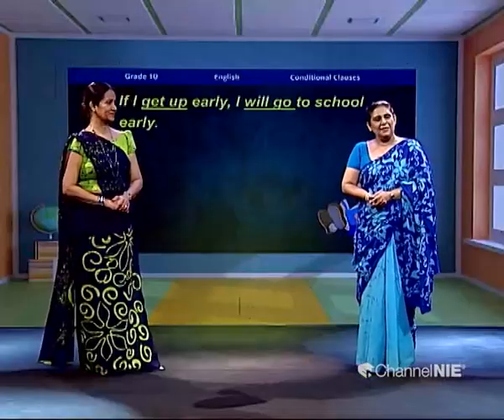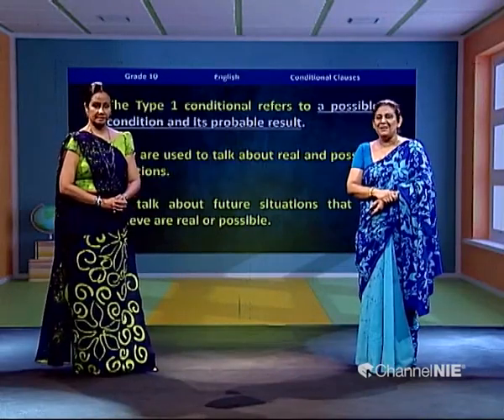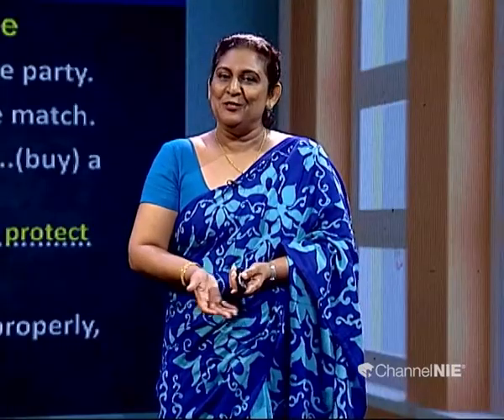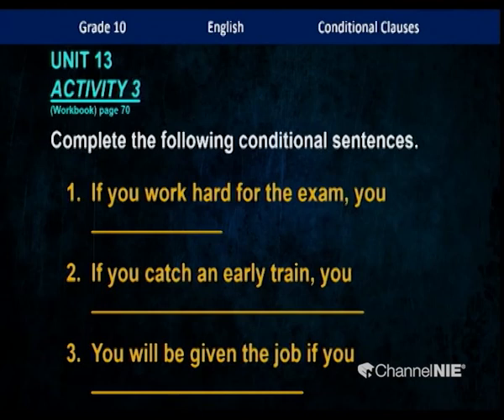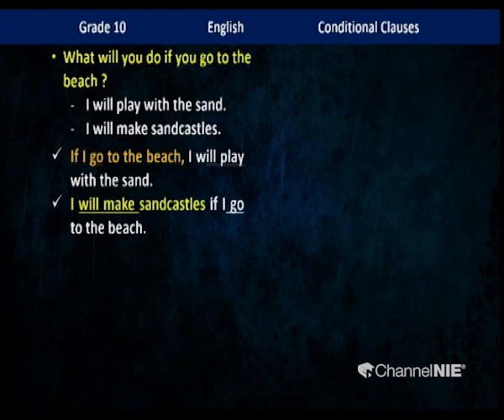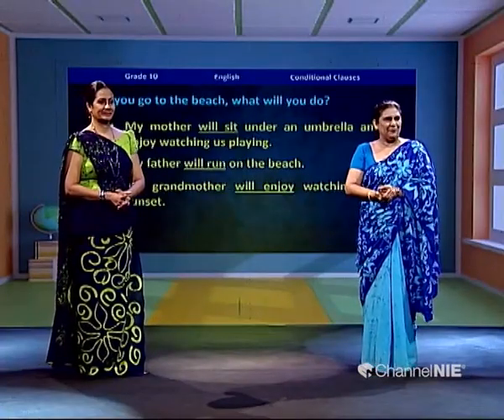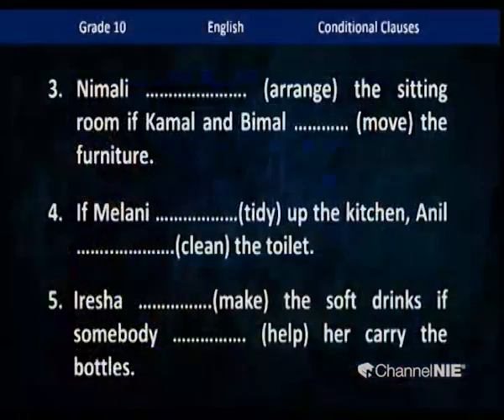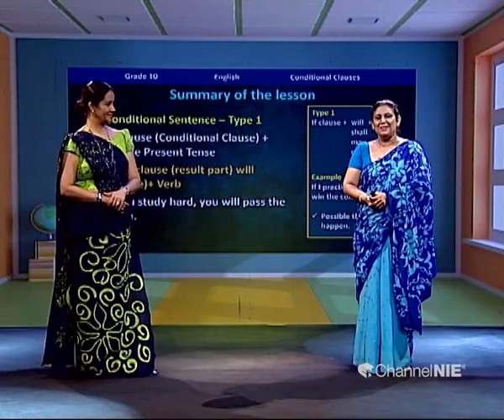Grade 10 - English Language - " If " Type 1 (Conditional Clause) - P 11